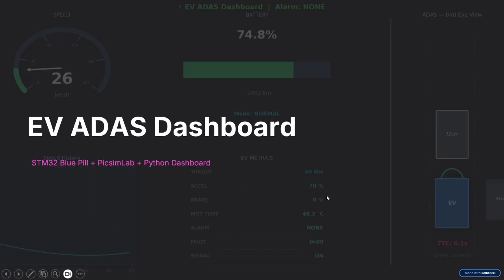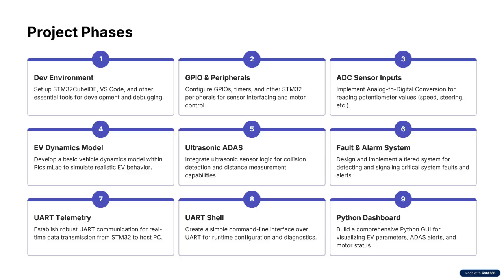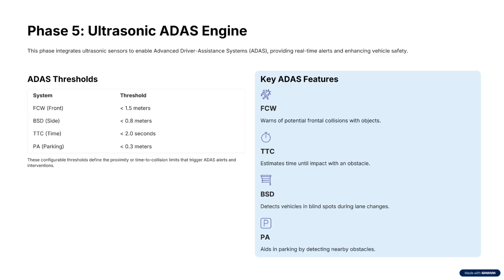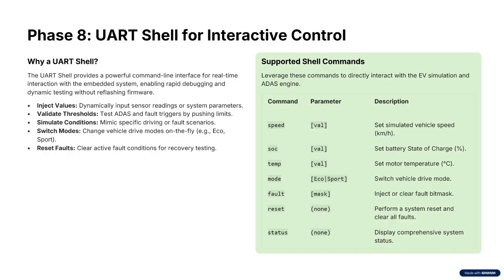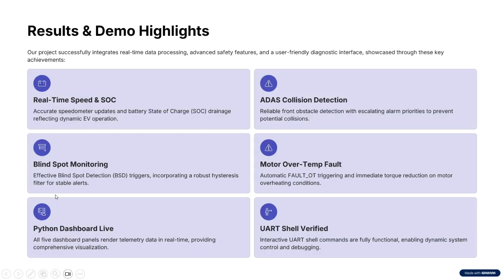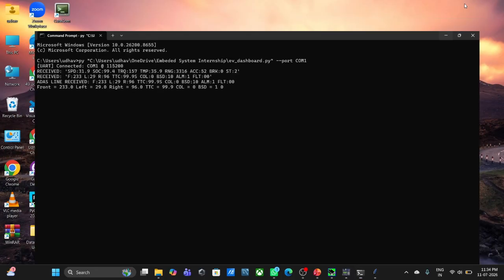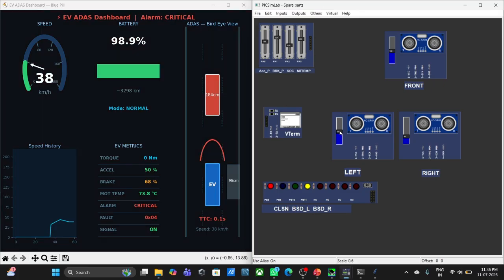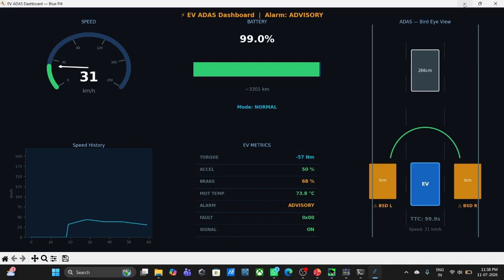Real-Time EV ADAS Dashboard | STM32 Blue Pill + Python + PicsimLab | Embeded Internship Project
# 🚗 Real-Time EV ADAS Dashboard | STM32 Blue Pill + Python + PicsimLab | Embedded Systems Internship Project

In this project, I developed a **Real-Time Electric Vehicle (EV) ADAS Dashboard** using **STM32 Blue Pill**, **PicsimLab**, and **Python (Matplotlib)** as part of my Embedded Systems Internship.

The system simulates an Electric Vehicle and continuously monitors important vehicle parameters while providing **Advanced Driver Assistance System (ADAS)** features for improved safety.

## 🔹 Project Features

* 🚗 Real-time Vehicle Speed Monitoring
* 🔋 Battery State of Charge (SOC)
* ⚙️ Motor Torque & Temperature Monitoring
* 📍 Estimated Driving Range
* 🚦 Drive Mode Selection (Eco/Sport)
* 🚨 Front Collision Warning (FCW)
* 👀 Blind Spot Detection (BSD)
* ⏱️ Time-To-Collision (TTC)
* 🅿️ Parking Assist
* 🔔 Multi-Level Fault & Alarm System
* 📡 UART Telemetry Communication
* 🖥️ Python Dashboard with Live Visualization
* 🛠️ UART Shell for Testing & Debugging

## 🛠️ Technologies Used

* STM32 Blue Pill
* STM32CubeIDE
* Embedded C
* Python
* Matplotlib
* PicsimLab
* UART Communication
* ADC
* Timer Interrupts
* PWM

## 📊 Dashboard Includes

* Digital Speedometer
* Battery SOC Indicator
* Speed History Graph
* EV Metrics Panel
* ADAS Bird's-Eye View
* Real-Time Fault & Alarm Status

This project demonstrates how embedded systems, simulation, serial communication, and Python-based visualization can be integrated to build a smart EV monitoring and ADAS solution.

vvv